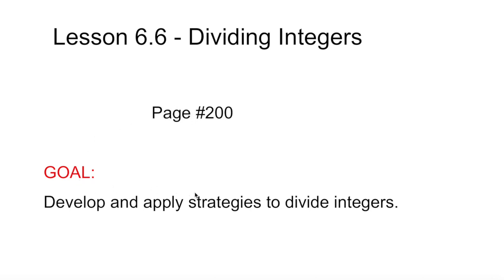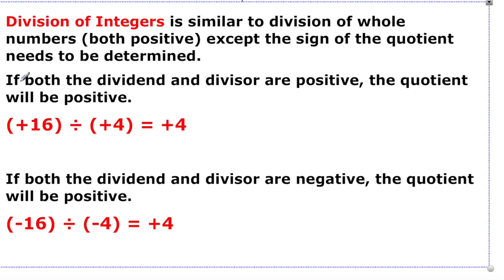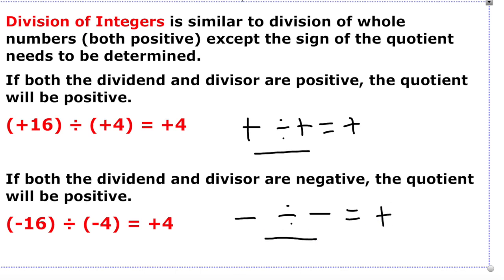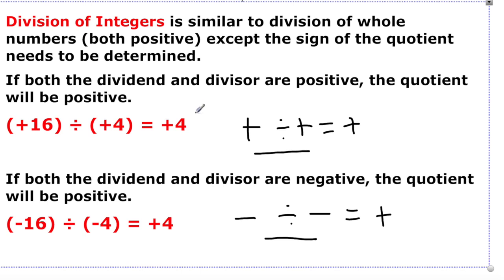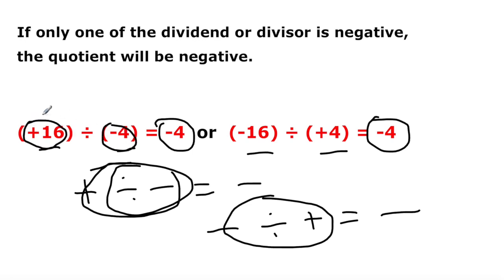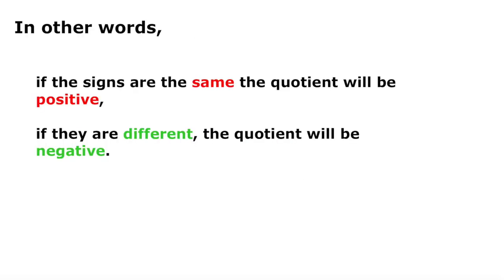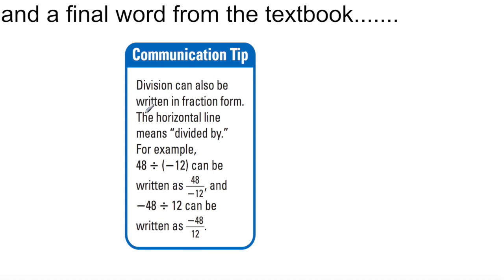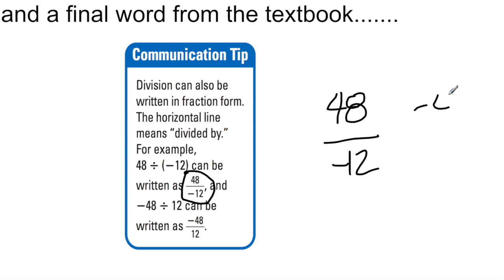Lesson 6.6 - Dividing Integers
Goal: Develop and apply strategies to divide integers.